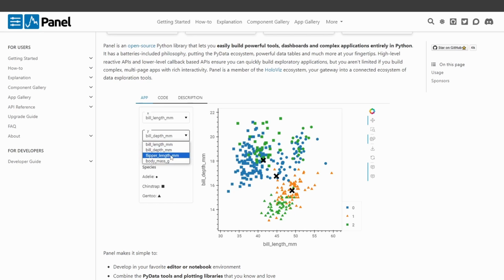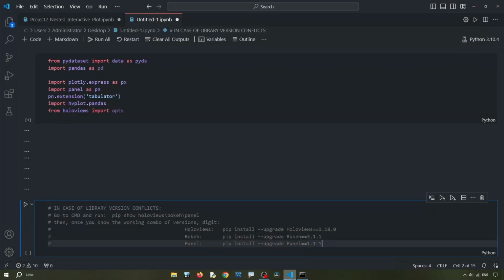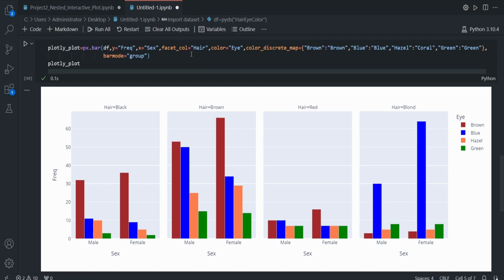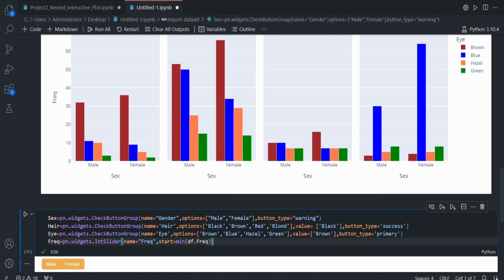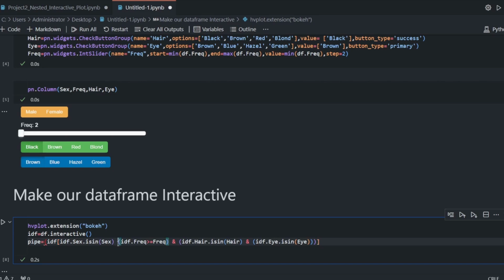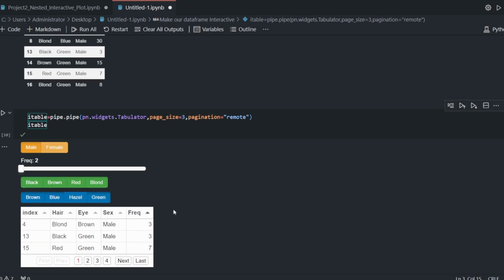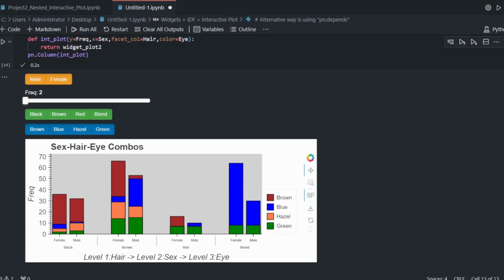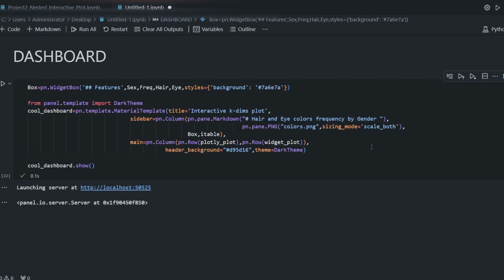Change your plot with just one click! - Python + Panel for interactive fun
Let's be honest: we all like changing plots in real time by just clicking one button.
In this video we'll see how to do that by exploiting an easy (but somebody treacherous) tool: Panel.
Don't be scared, I'll hold your hand and drive you through widgets,pipelines,interactive dataframes until the final reward: an interactive plot!
As a bonus, we'll shortly create a simple Dashboard...it never hurts.

⌛ Timestamp ⌛
00:00  - Intro
02:08  - Libraries: Installation and versions compatibility
05:17  - Importing dataset & creating Widgets in Panel
12:20 - Making dataframe interactive & Pipeline in Tabulator
18:02 - Combining Widgets & Dataframe into an interactive plot
21:44 - Bonus: creating a Dashboard in Panel
24:54 - Ending